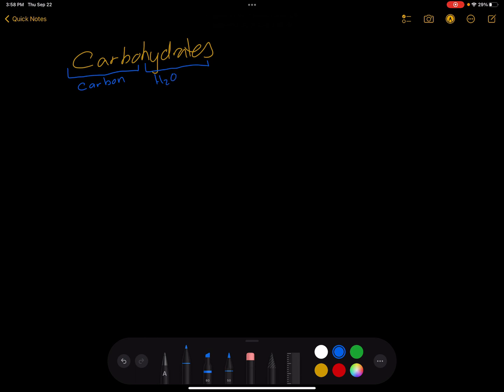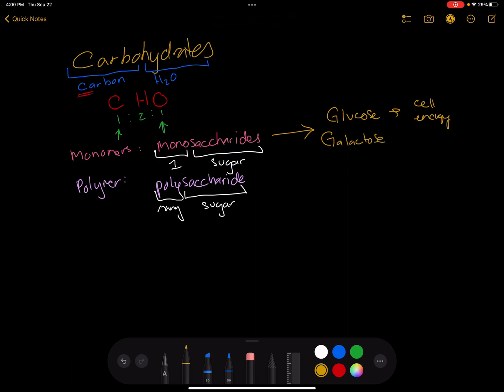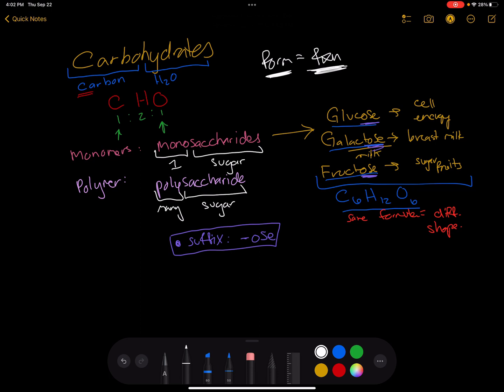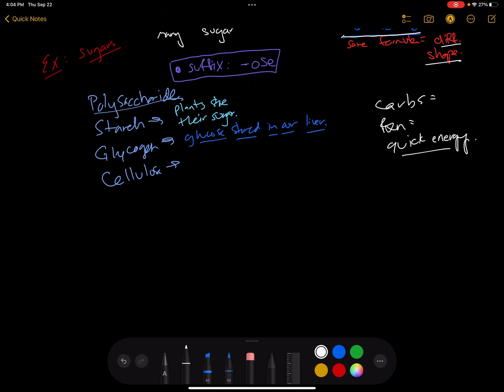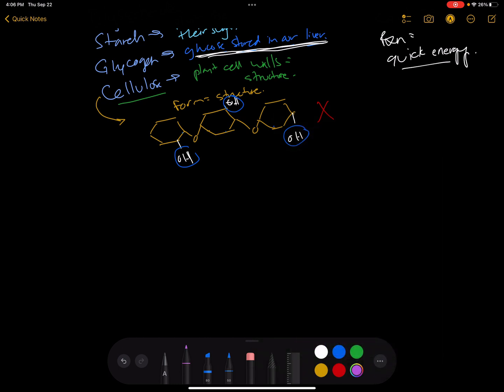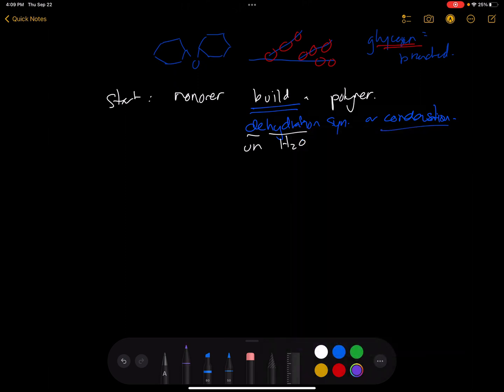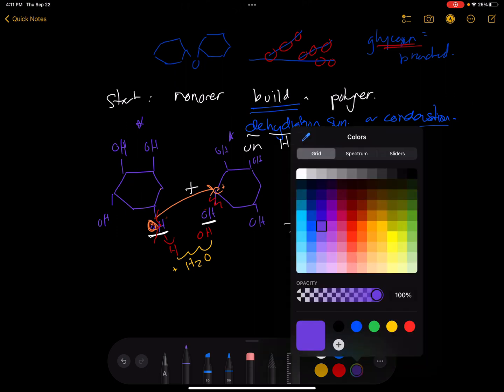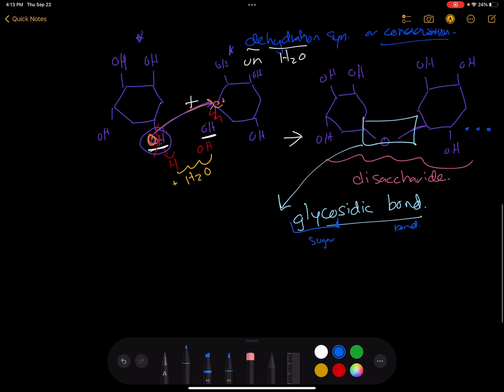Carbohydrates College Biology